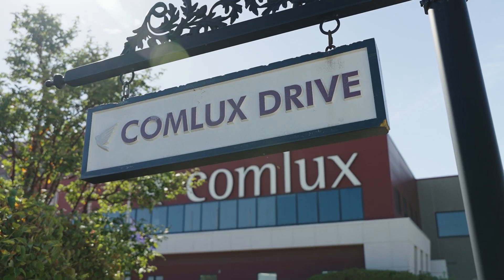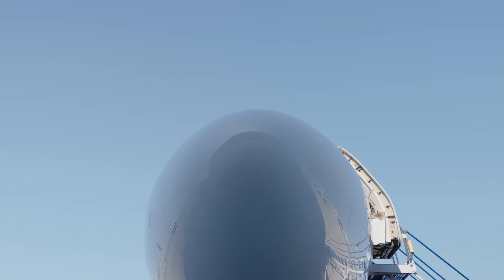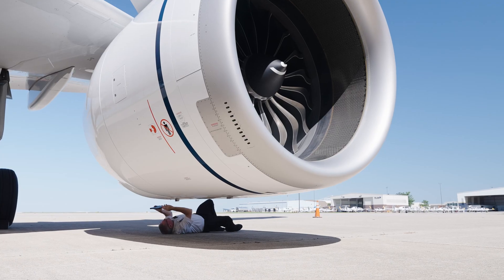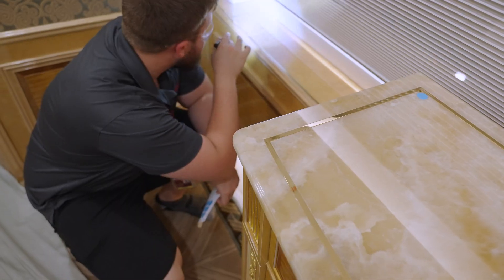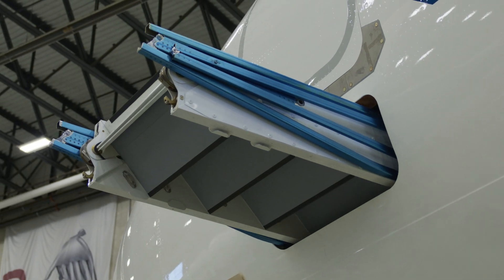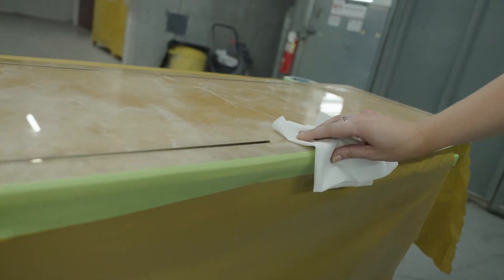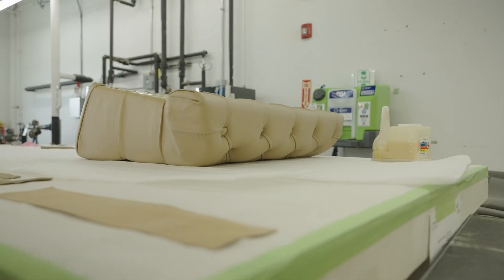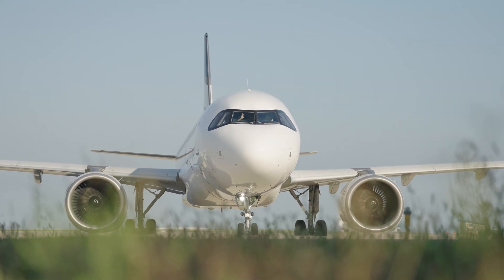Secrets of a Successful Heavy Aircraft Maintenance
After delivery services at Comlux Completion don’t stop at scheduled maintenance checks alone. Step behind the scenes of this 36-month check combined with repairing cabin interior wear items. With our comprehensive expertise in engineering, maintaining, refurbishing, and upgrading VIP Airbus and Boeing aircraft, Comlux is one-stop-shop for all after delivery needs. You name it, we can do it!